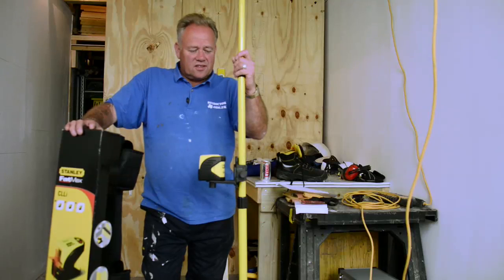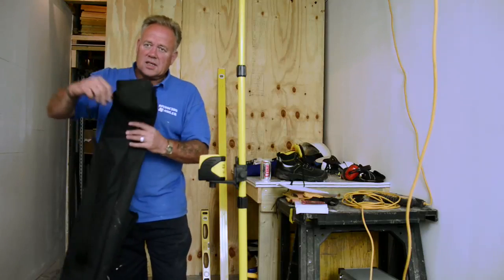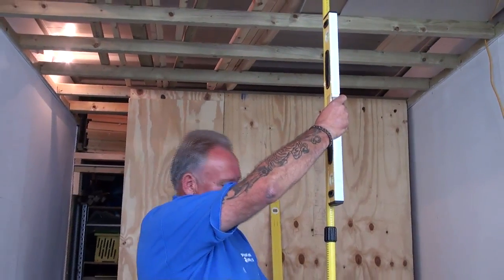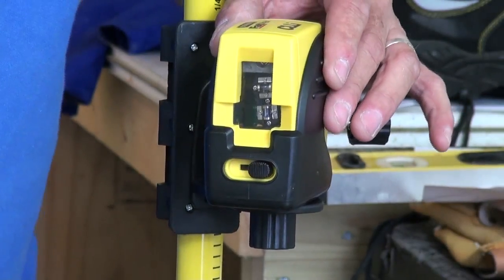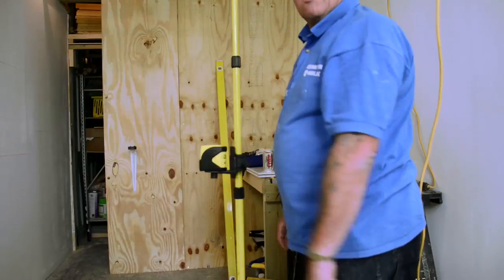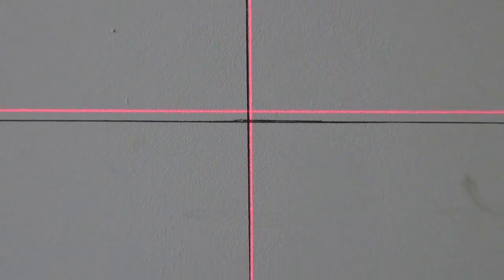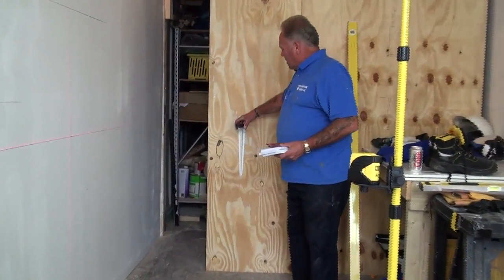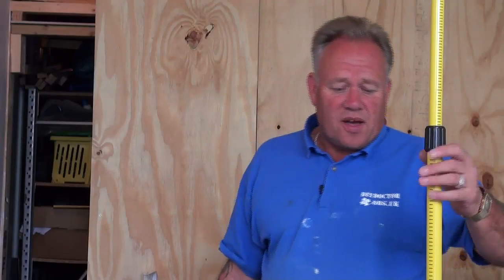Stanley FatMax CLLi Self Levelling Laser Level Review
In this product review video the DIY Doctor examines the Stanley CLLi pole laser level. We now stock the Stanley CLLi laser level in our DIY store

This laser level is slightly new in design in that it works around a central pole that is clamped between surfaces.
The level itself is self levelling and easy to setup in any room sized space. Find out what we thought of it.